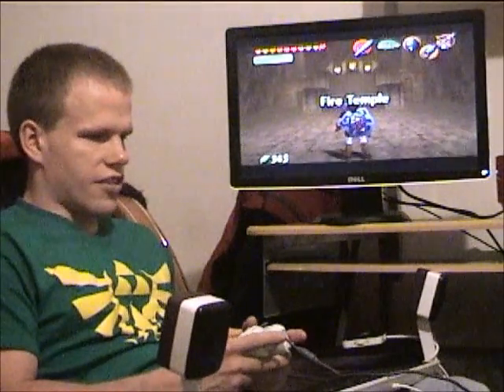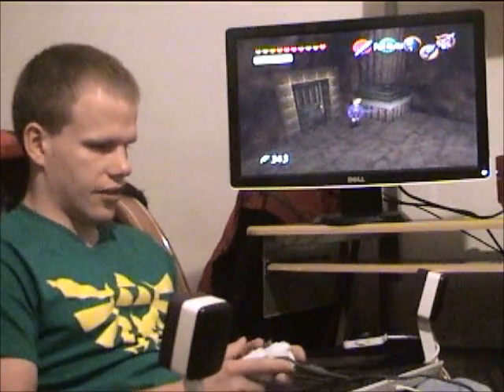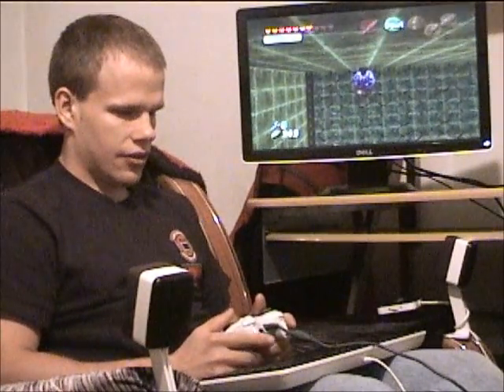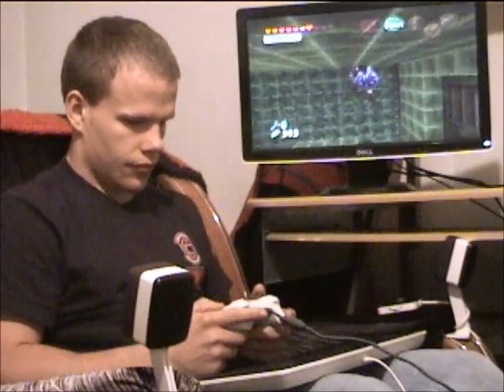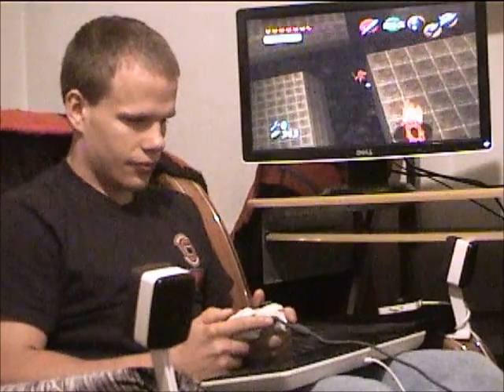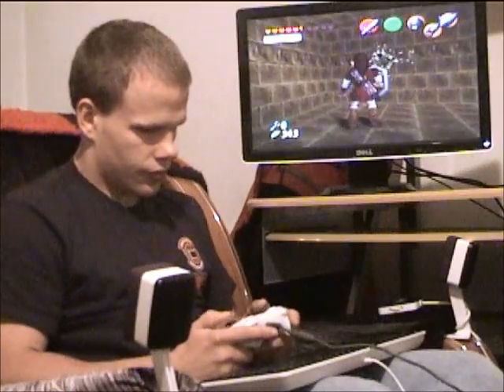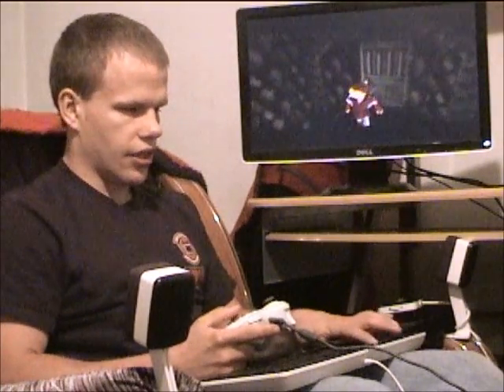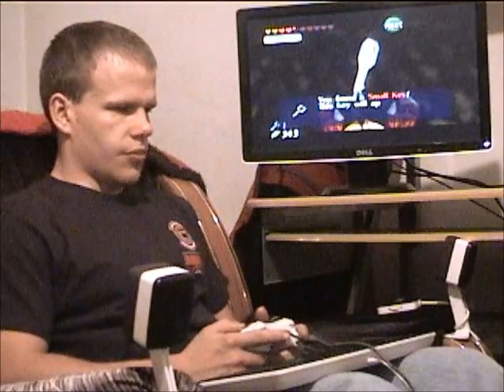*True Blind Gaming* Let's Play [Zelda OoT 21/46] Fire Temple 1/4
Zelda OOT let's play through the ears of a totally blind gamer:

Here is the first part of the fire temple. first temple I was able to pass independently, but also the temple I hate the most lol.

also, please remember that these vids are edited by myself. I just use windows live movie maker. I edit out all the boring bumping around, and my man tries and some sections. however, I can still pss this game, and I leave all in my vids that show that achievement to the fullest.

finally, if anybody has any questions, I do answer a lot of them in my abe's exoddus video (the first vid on my channel list). also, I can read all the wonderful comments with my screan reading software, but I can't reply to them. if you want me to answer a question, please send me a message. I can reply to those.